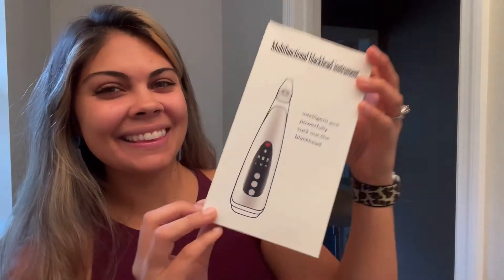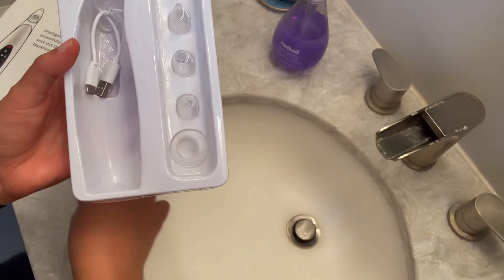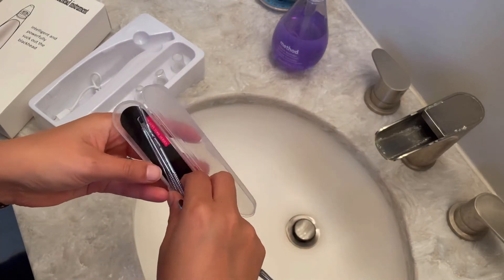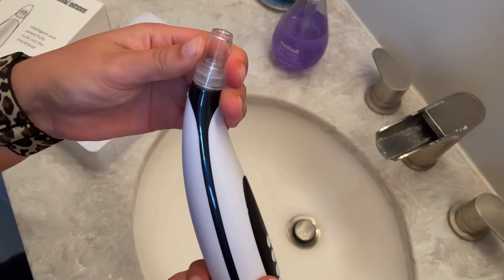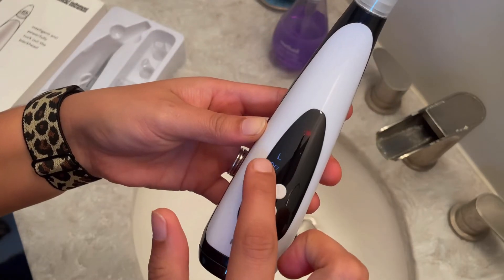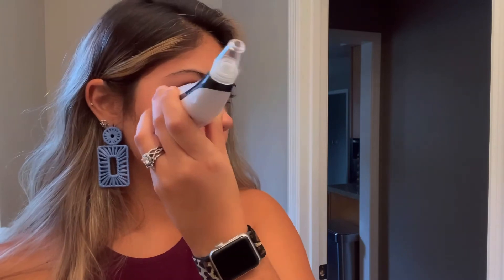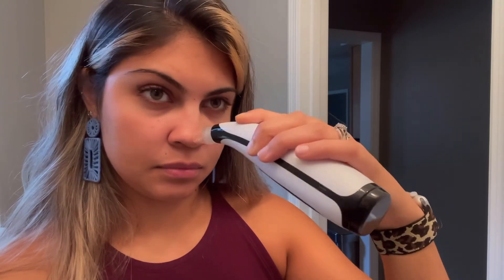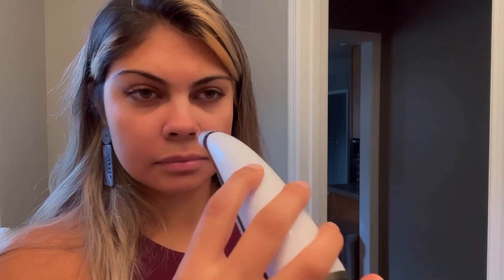Review of LIDOFIGO Blackhead Remover Pore Vacuum, Electric Facial Pore Cleaner